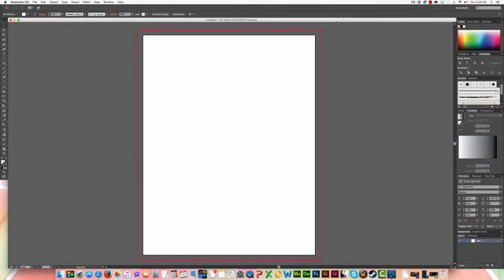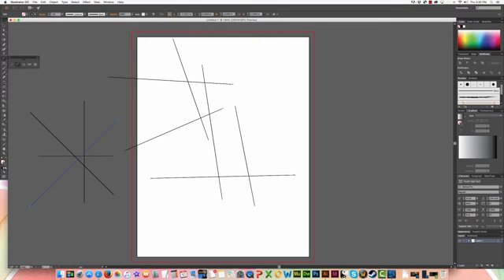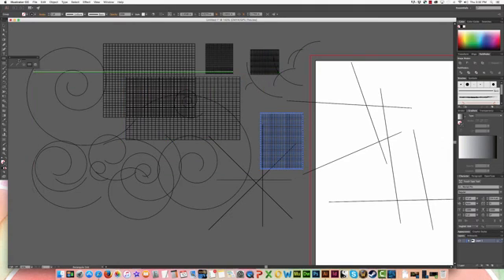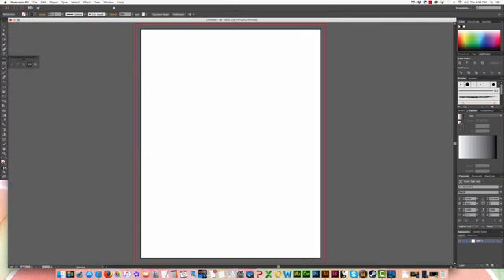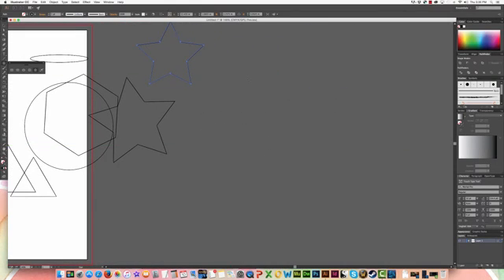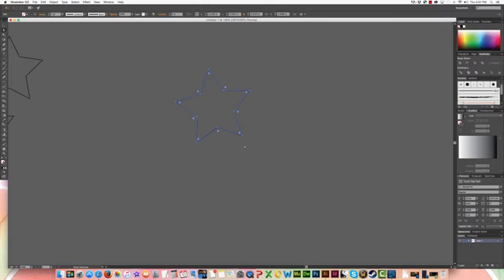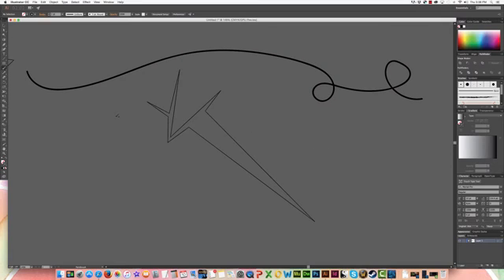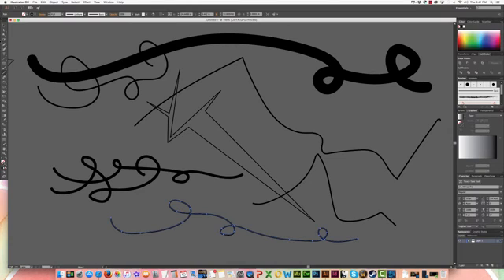ART307 || Intro to Illustrator || Shapes